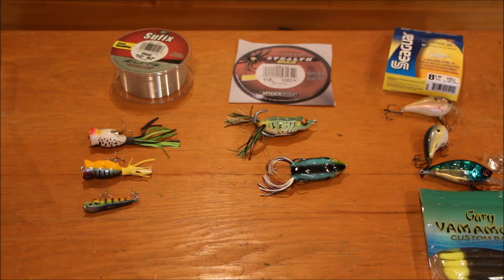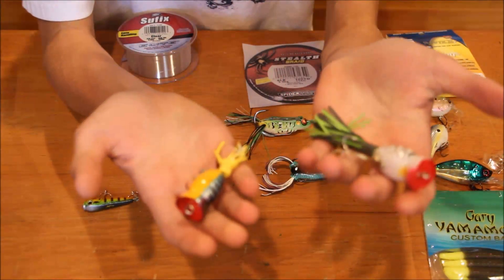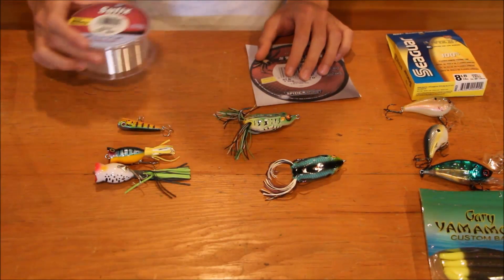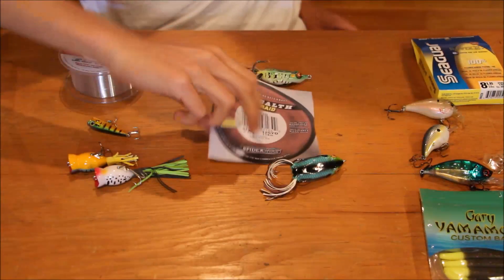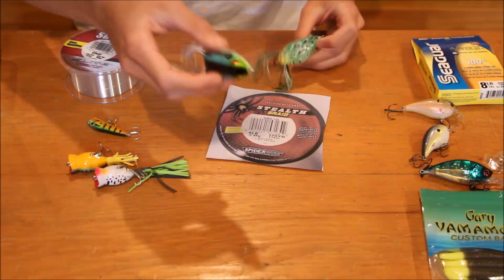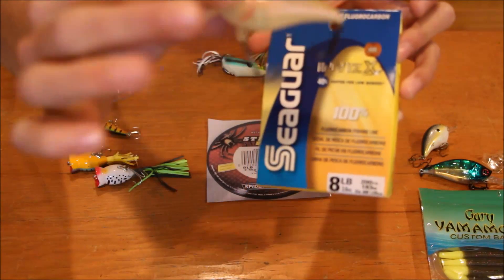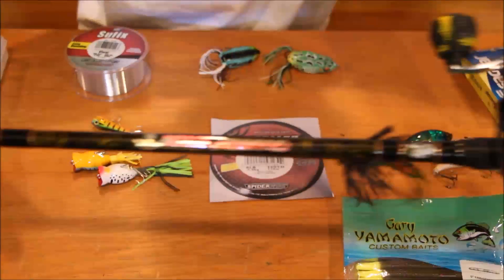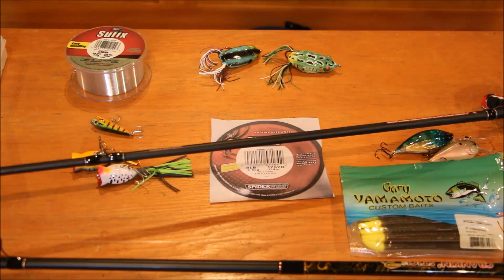What type of fishing line to use -CastTV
HOW to pick the right line for your type of fishing.